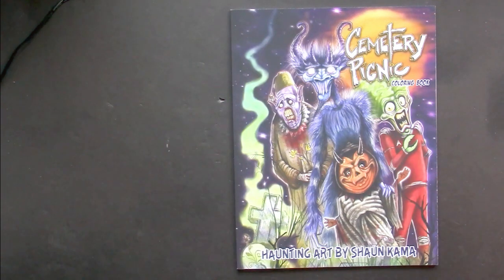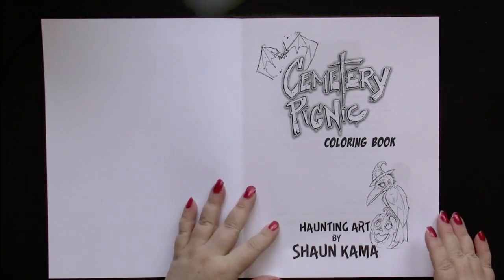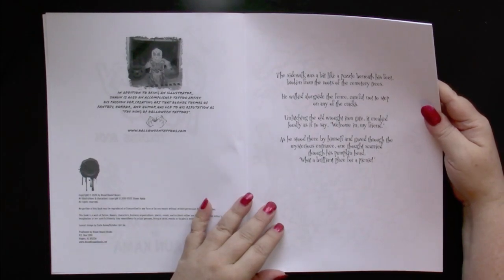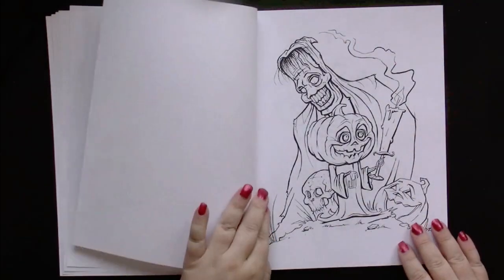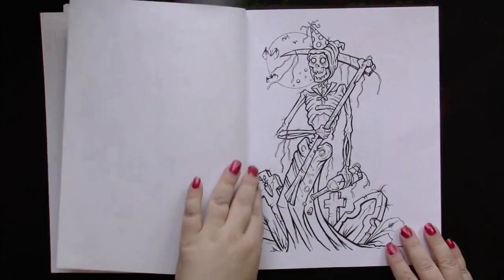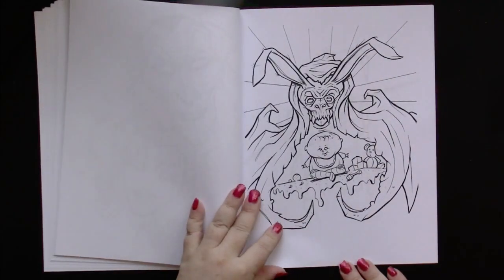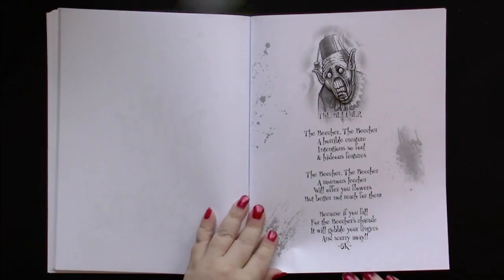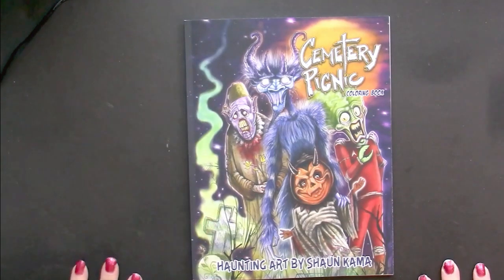Flip & Review Cemetery Picnic by Shaun Kama (Adult Coloring)